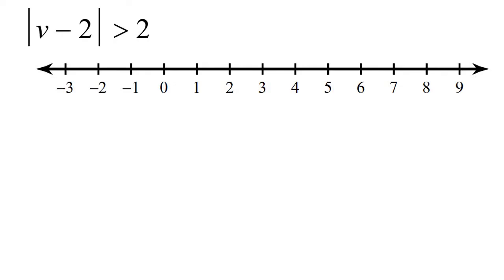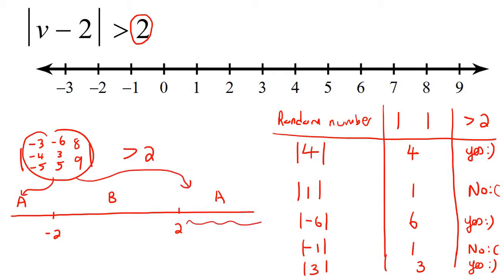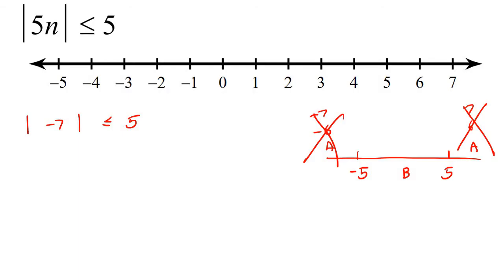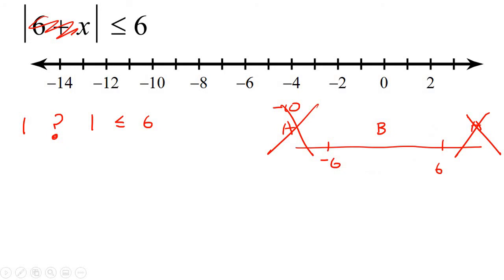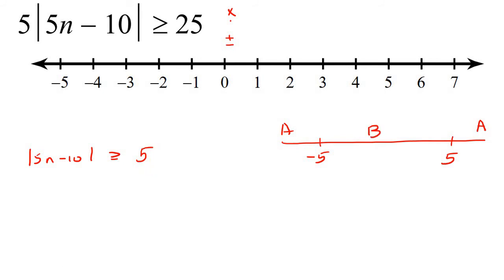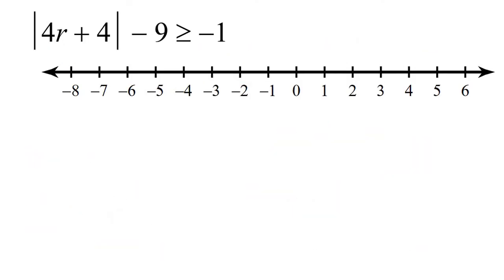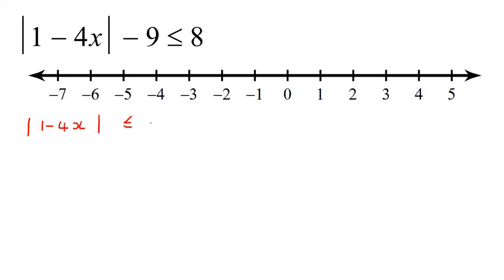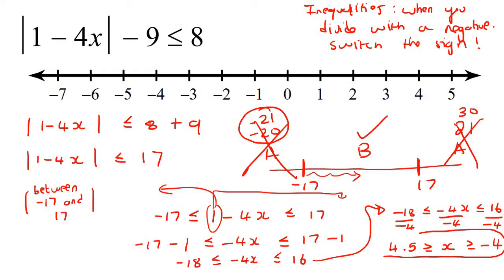Absolute Value Inequalities Algebra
This algebra video shows  how to solve absolute value inequalities. It is ideal for learners doing algebra in the American High School Curriculum but is also suited to all other learners.